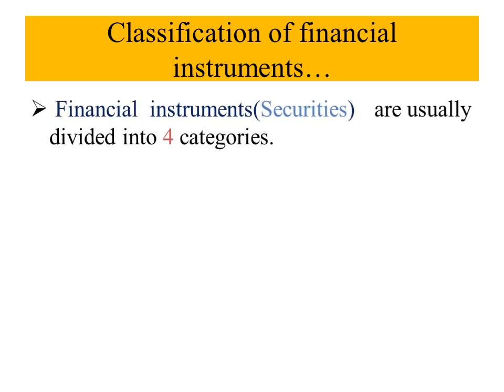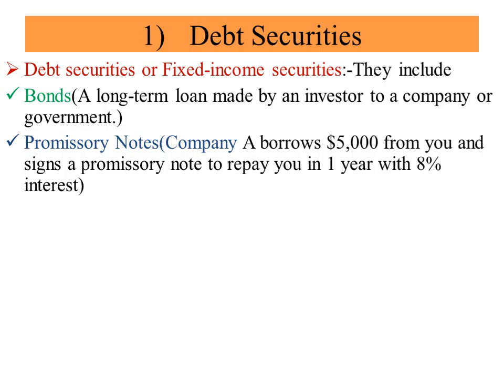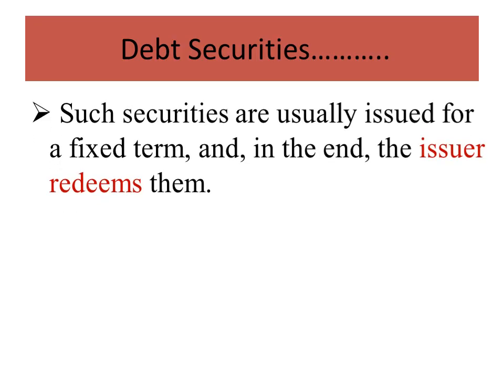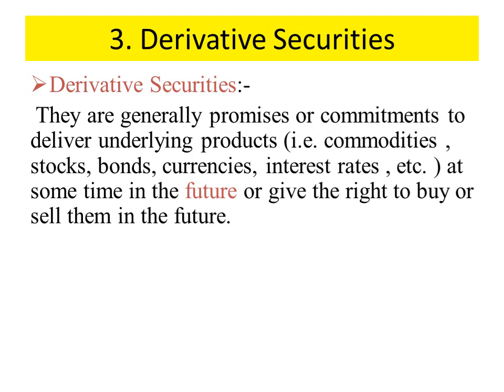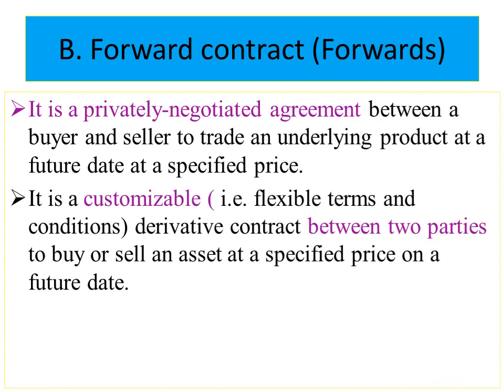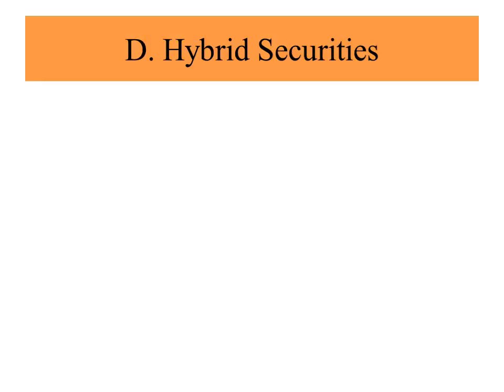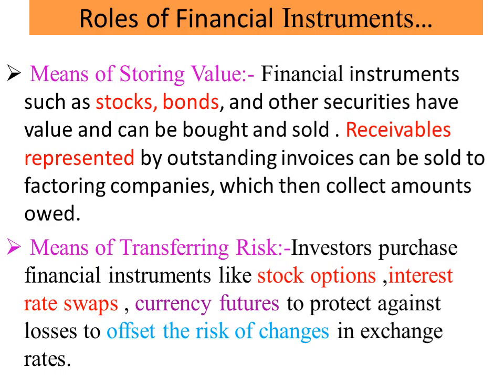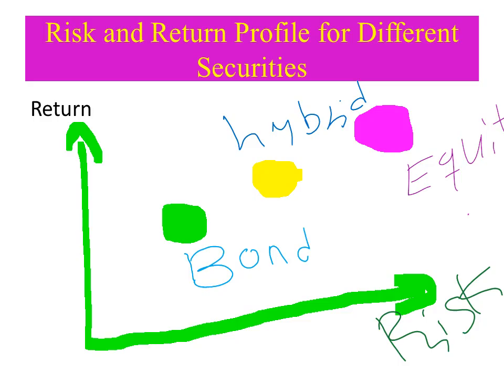Debt, Equity, Derivatives & Hybrids/Capital Market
-Classification of Financial instruments and Roles of Financial asset
- We will see Debt security, Equity security, Derivative security and Hybrid security in detail